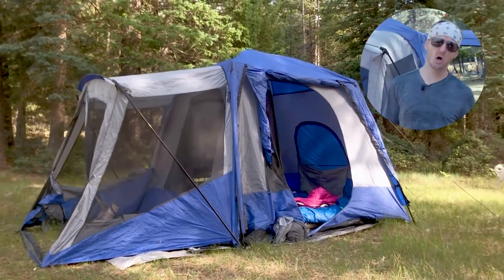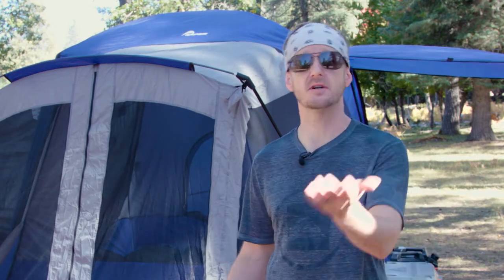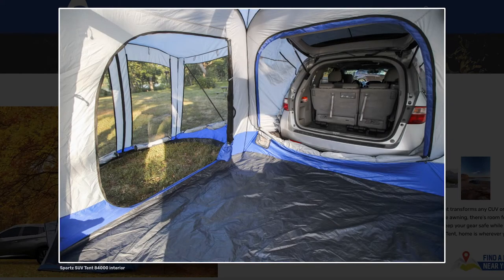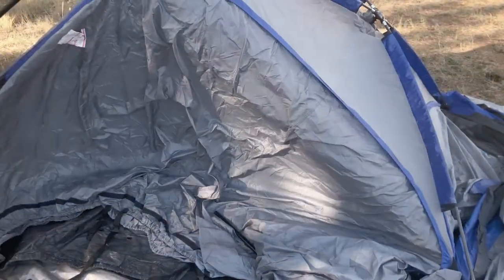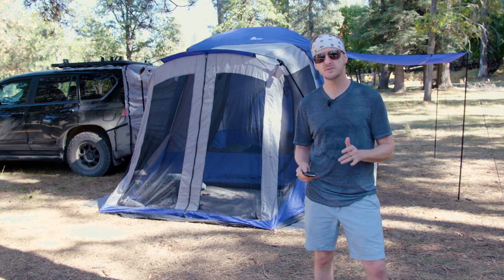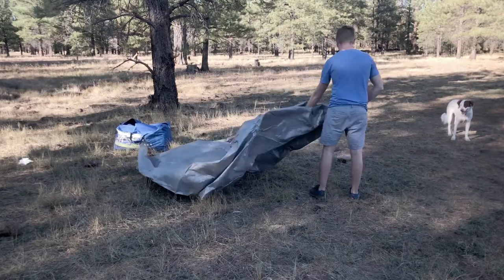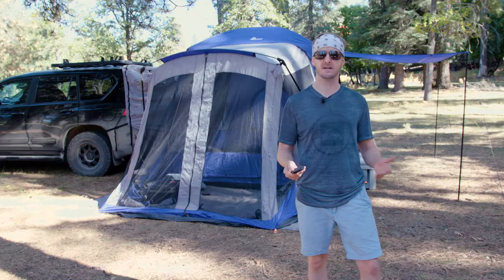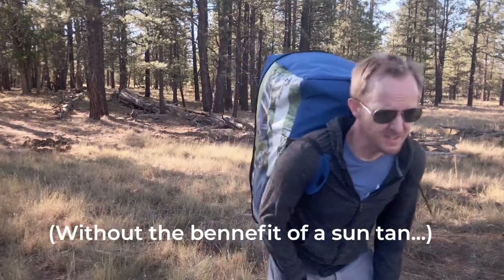Napier Outdoors 84000 (Review) - The Tent Mahal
In this episode we're taking a look at the Taj Mahal of family camping SUV Tents, the Napier Outdoors 84000.